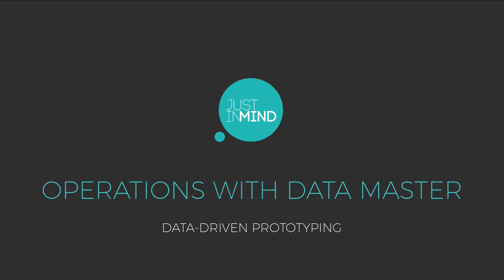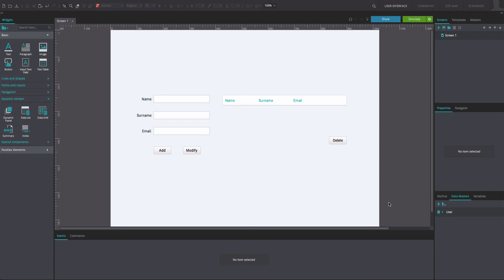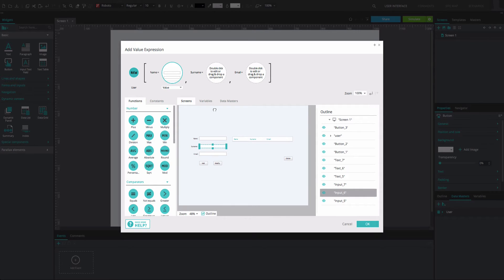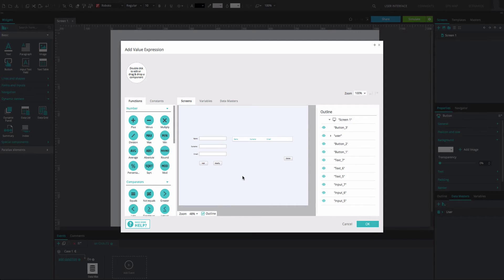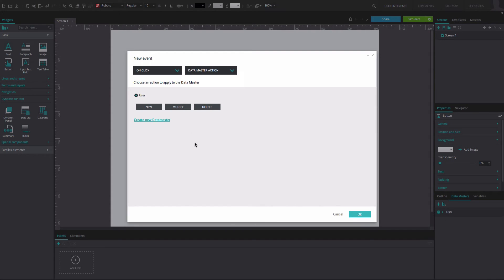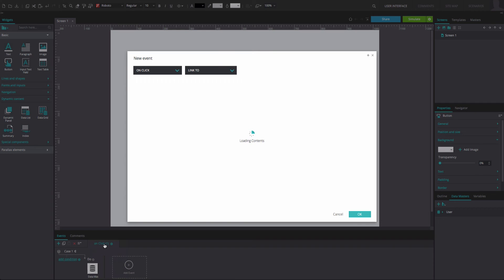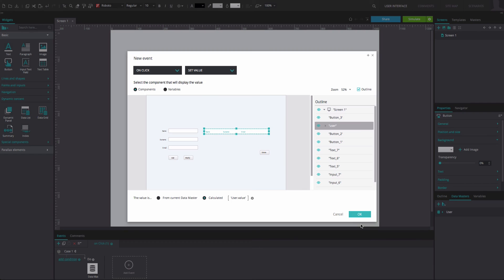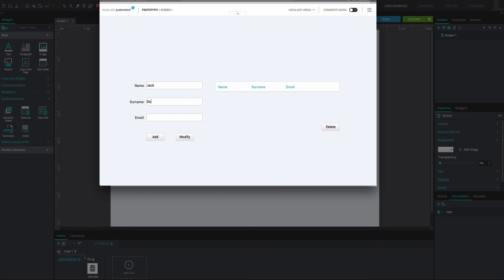Operations with data masters in your web wireframes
In this tutorial, learn how to create a new row in a data list by inputting data from a form.